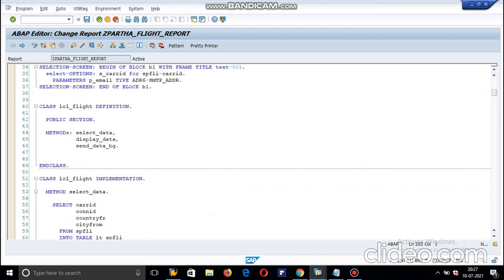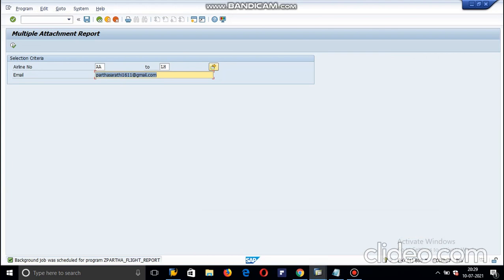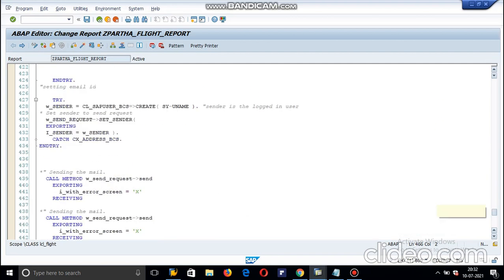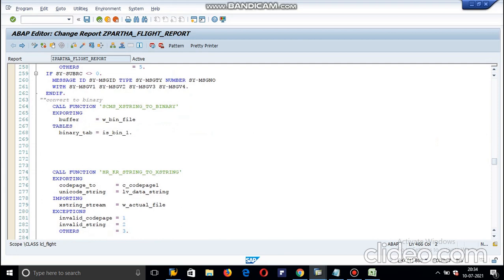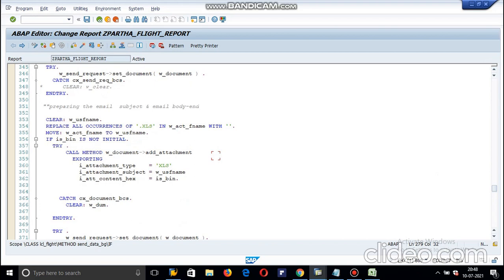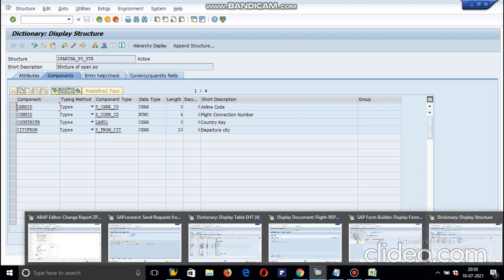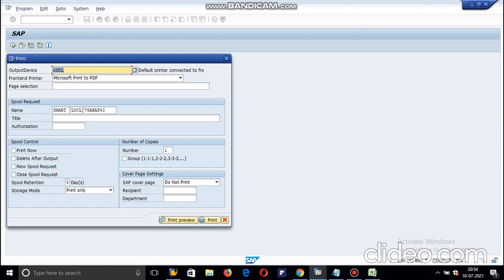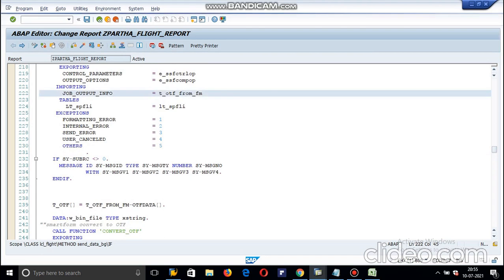Multiple attachment email sap abap